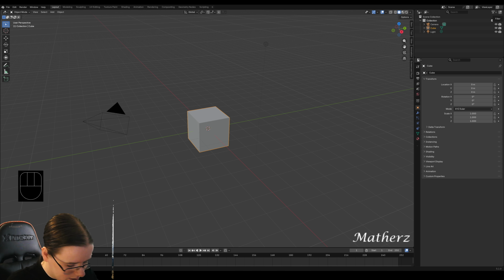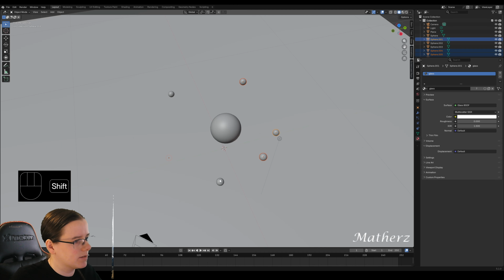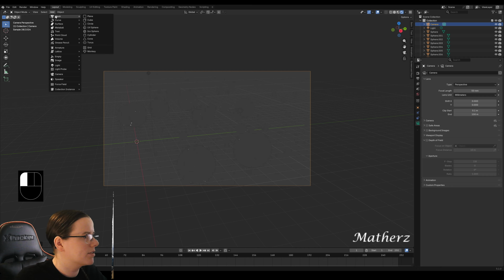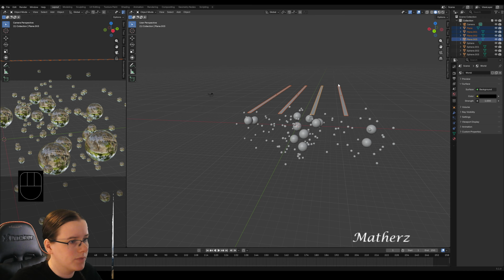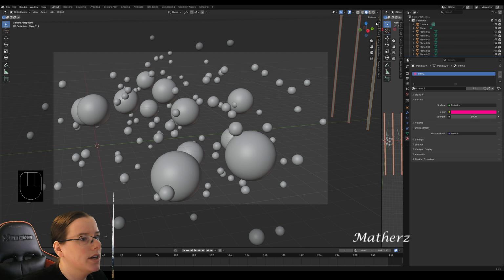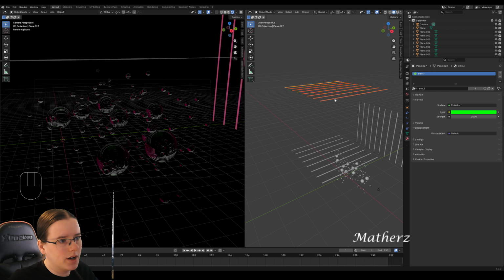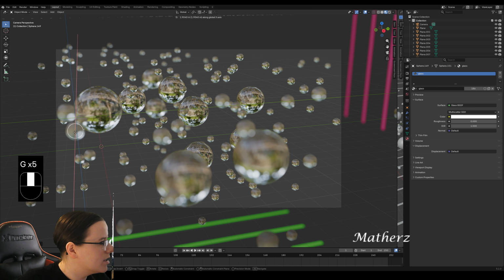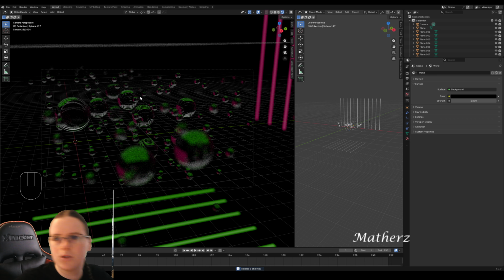Blender Tutorial: Make a Desktop background with Glass. Cycles 5.1 (S:2)(#124)